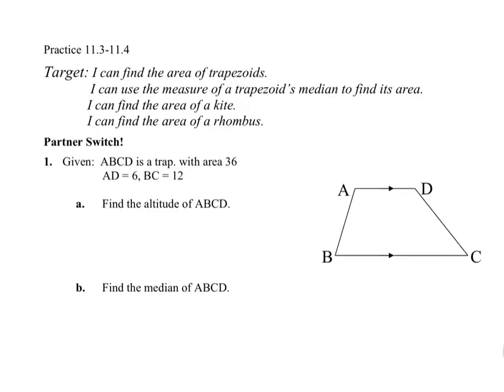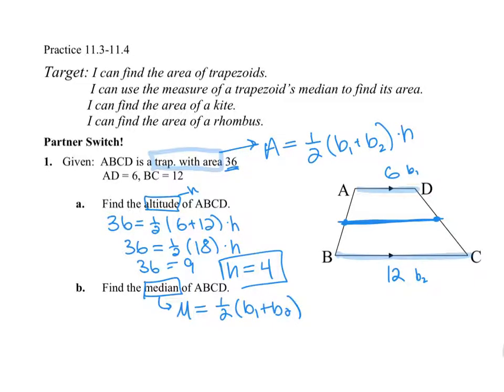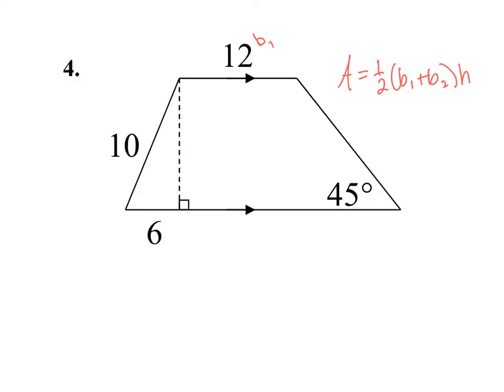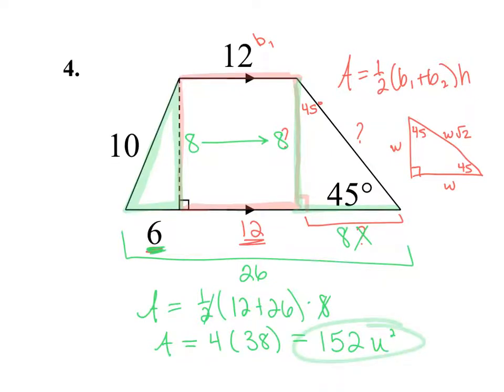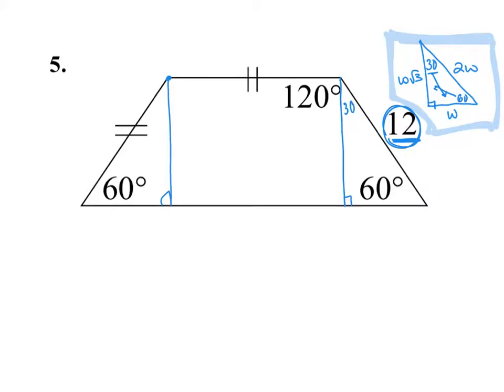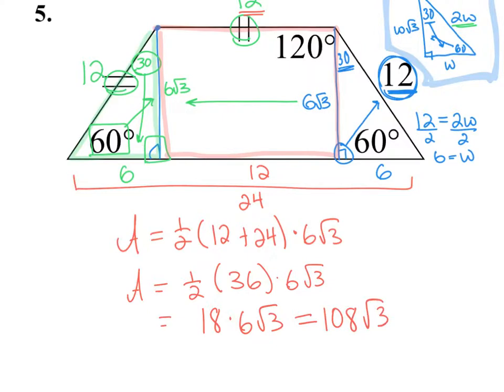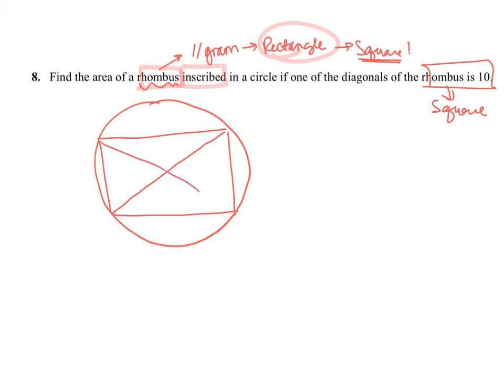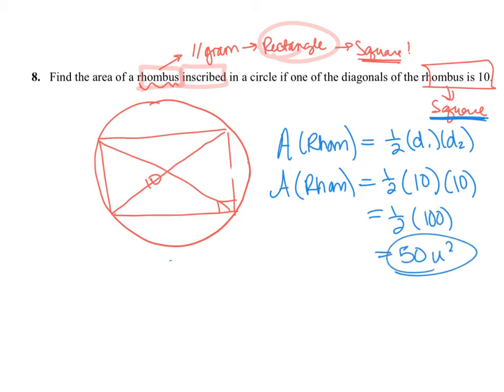Geometry Honors 11.3-11.4 Area of Traps, Kites, Rhombi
This lesson goes over problems from 11.3 and 11.4. Enjoy!